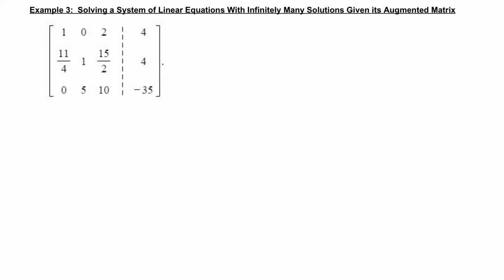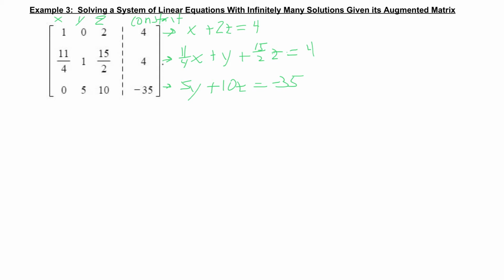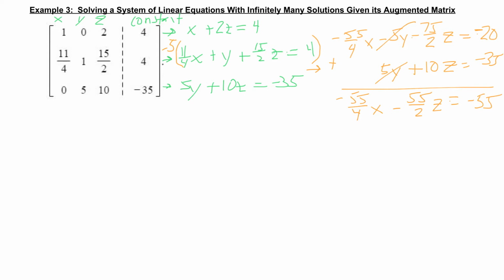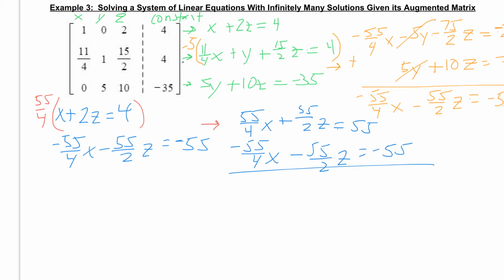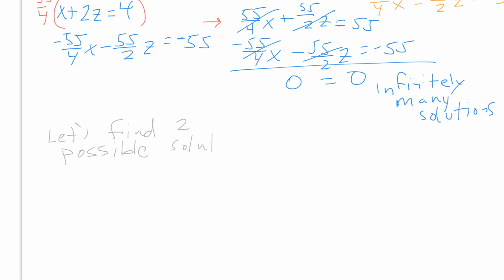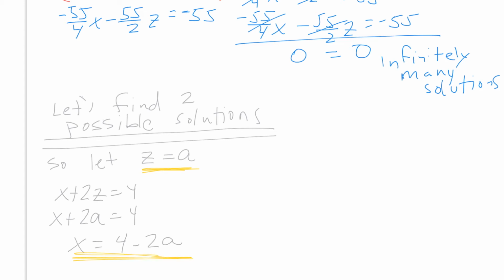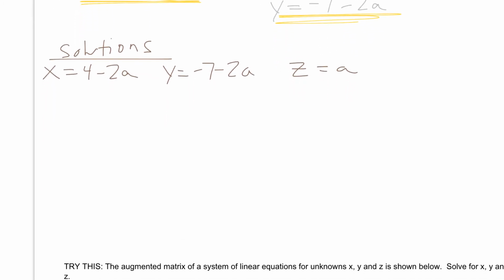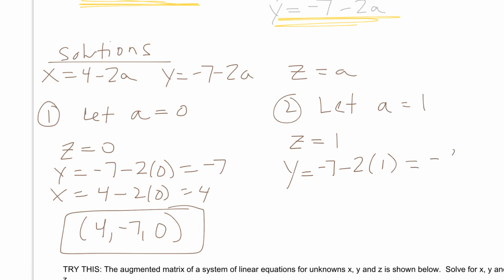Notes 6.1 day 5 ex. 3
3 x 3 systems with infinite solutions